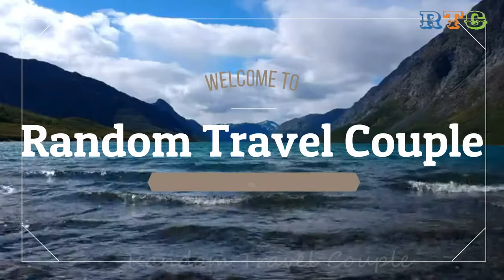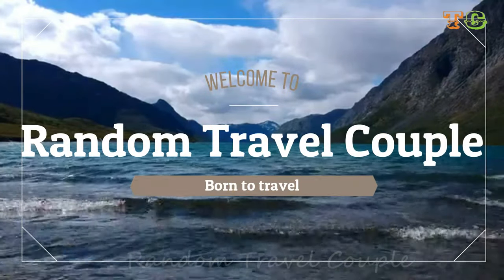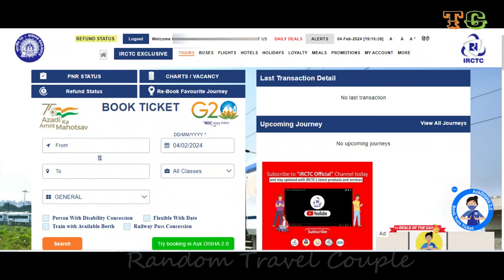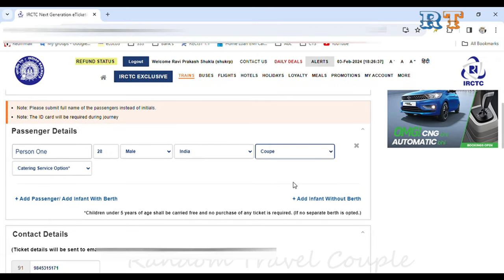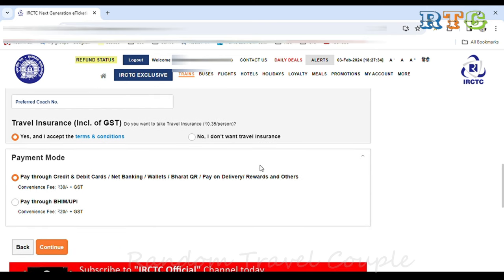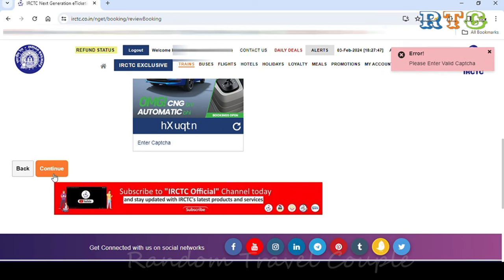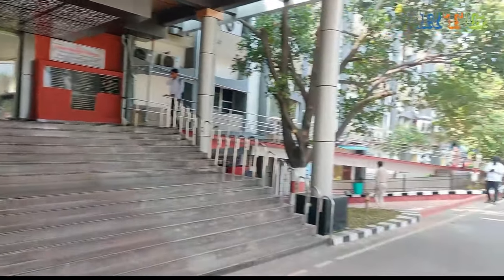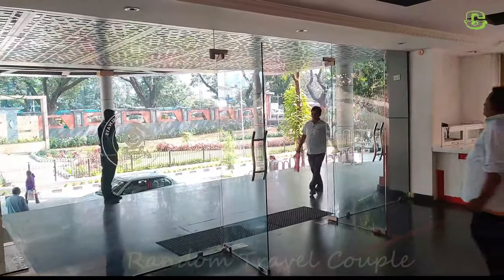From Wagging Tails to Whiskers: Tips for Traveling with Pets in Indian Railways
Indian Railways provide safe and affordable transport for pet dogs. Passengers have the option of  carrying it along with them in only first AC accommodation or it can be booked as luggage in luggage-cum-Brake Van under the supervision of the Train Manager (Guard) of the train.

The passenger/pet owner desirous of carrying the Pet dog by train is expected to follow the rules laid down by Railways.

Our journey commenced from Bangalore to Delhi and our train was from Yeshvantpur railway station. Sharing tips on how to travel with your pet in Indian Railway and how to book confirm seat along with coupe in 1AC.

Explained end to end journey details for your smooth ticket booking and getting seat & ticket for your furry friend.

Happy and memorable journey with your pet.